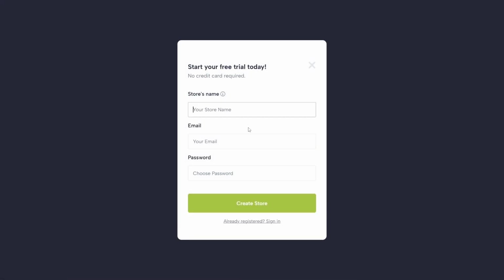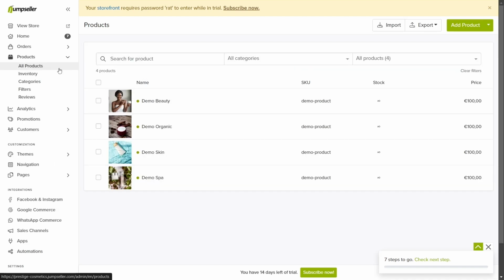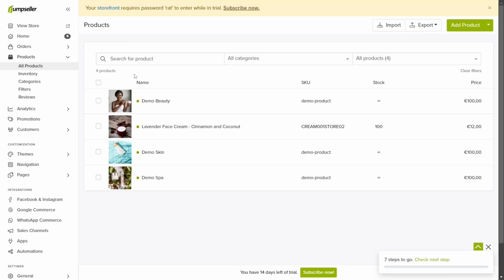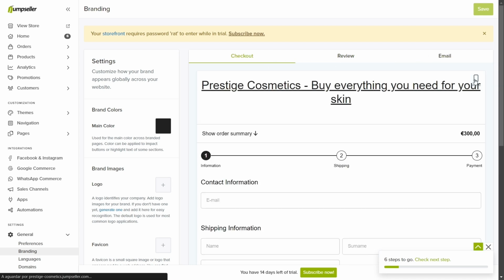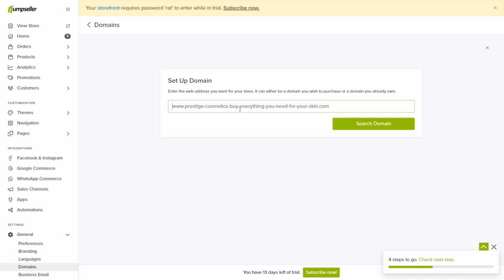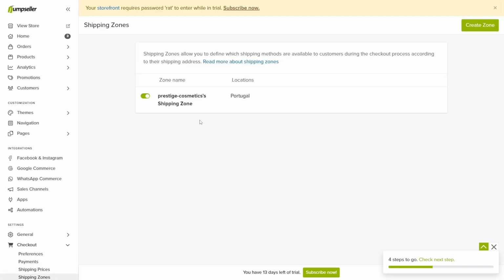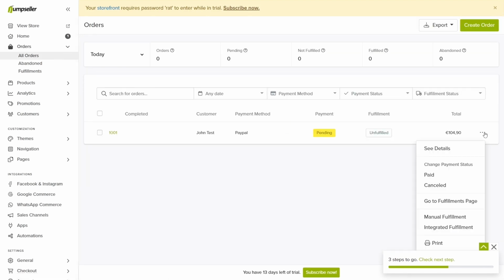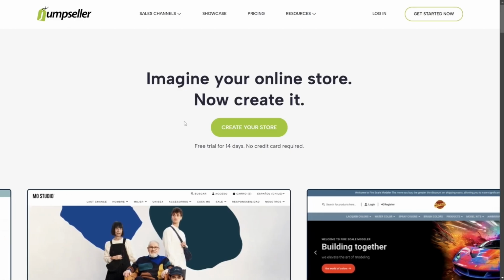Online store creation workshop for entrepreneurs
In this video we'll explain how to create a Jumpseller store from scratch with a practical example.

By the end of this guide, you'll not only know how to sell online, you'll also find it easier to customize your store to your liking.

To learn more about each step, click on the following

0:00 Intro
0:07 Store creation
2:18 Store general settings
5:10 Adding products and categories
14:54 Setting up store branding
16:23 Editing the store theme
19:23 Adding a domain
21:00 Checkout configuration
24:45 Shipping Zones configuration
25:25 Shipping Methods configuration
30:20 Payment Methods configuration
32:20 Fulfilling an order